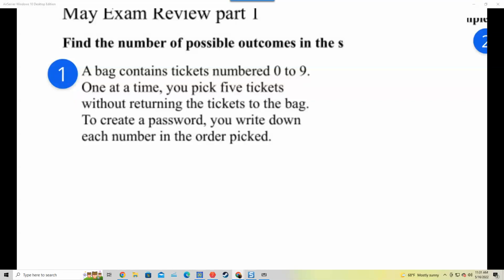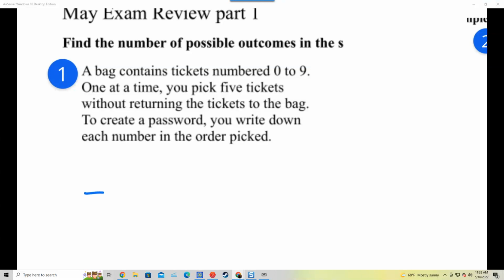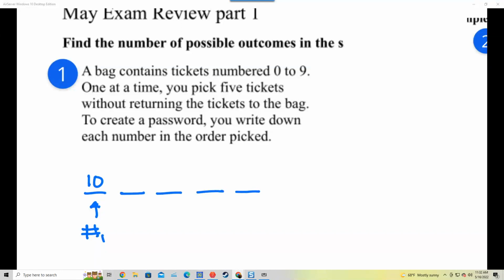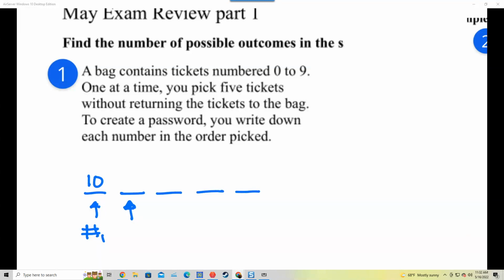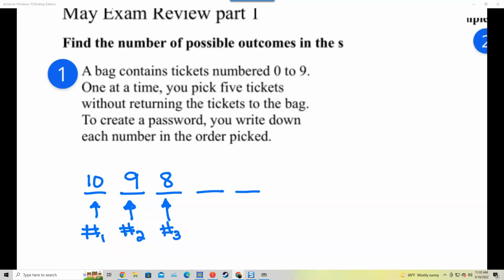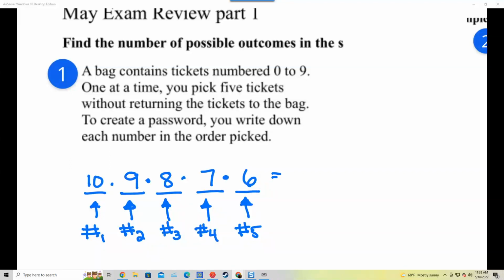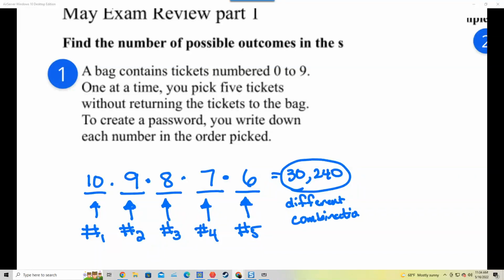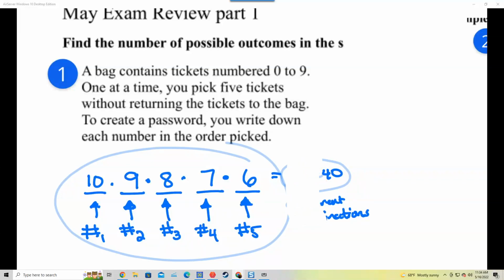May Exam Review 1